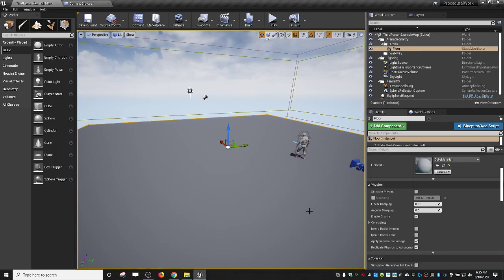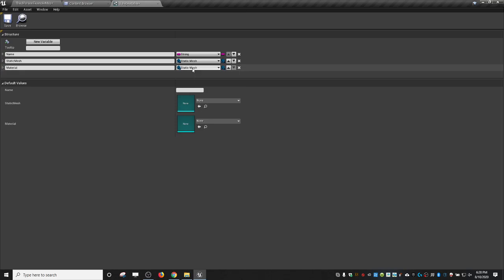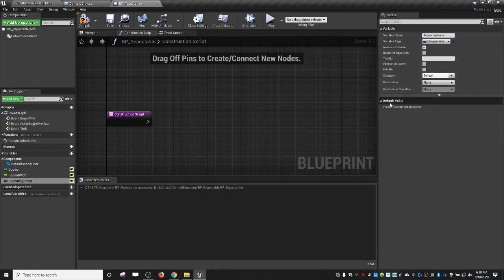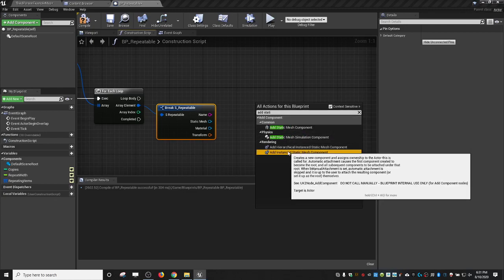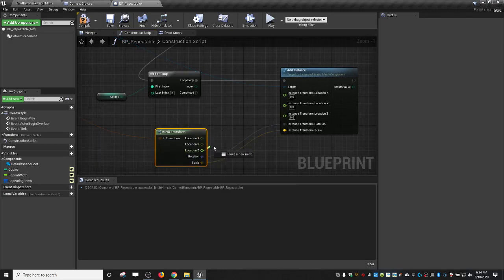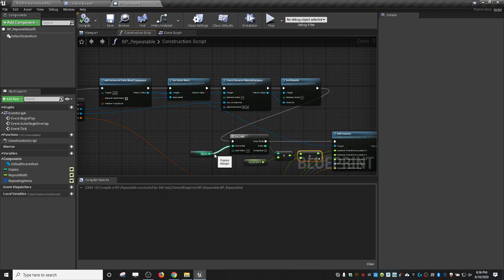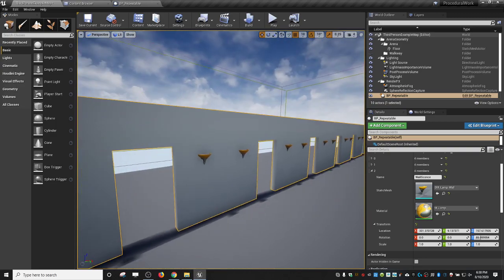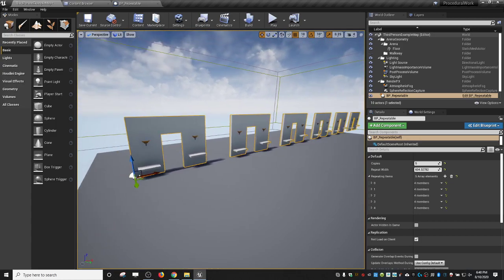Unreal Engine - Procedural Static Mesh Generation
In this video I dip into the world of game development using the Unreal Engine - one of my other many hobbies - and show you how I do some procedural static mesh generation thingy to aid in level design!